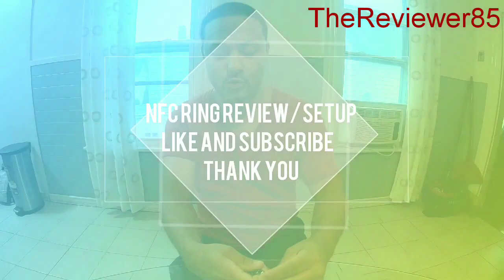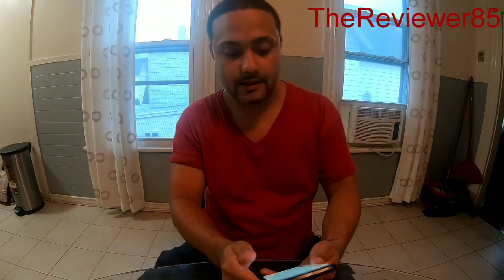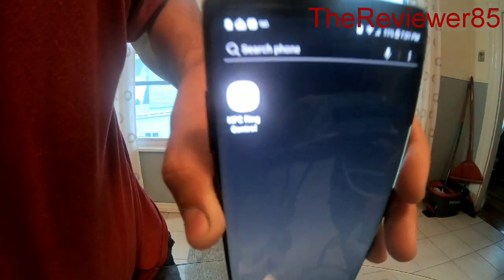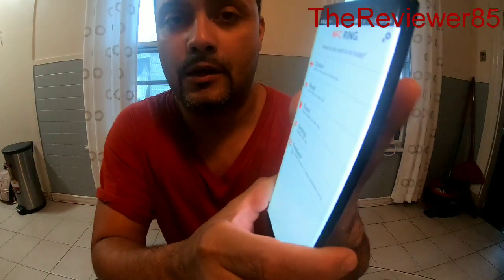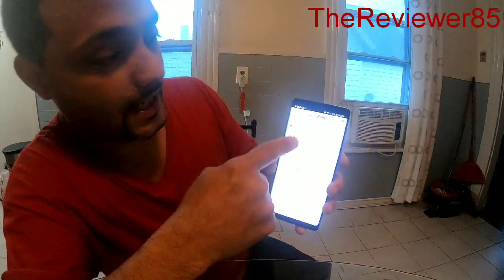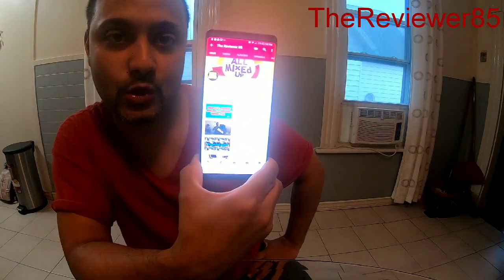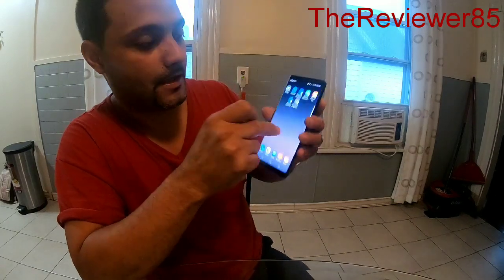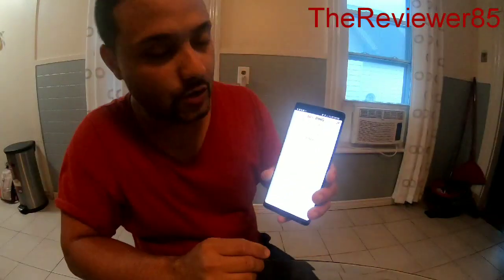NFC Ring Review/Setup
Awesome ring